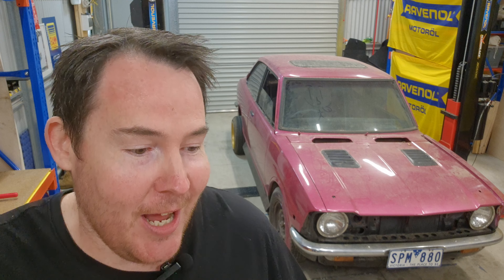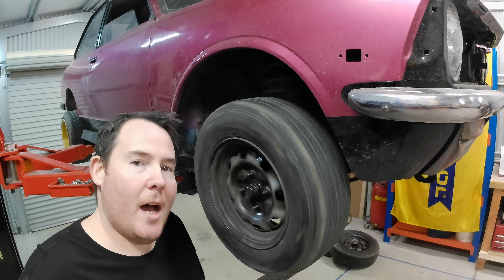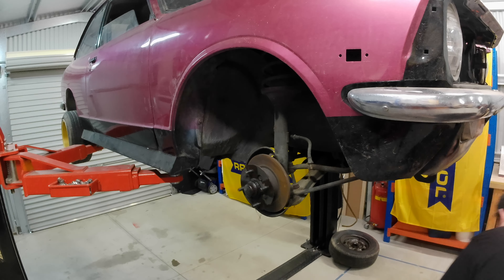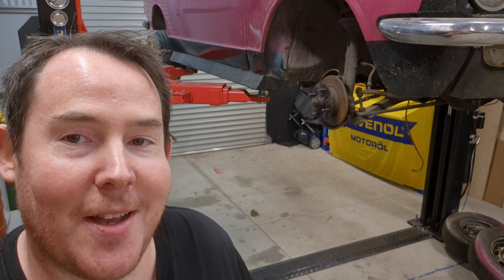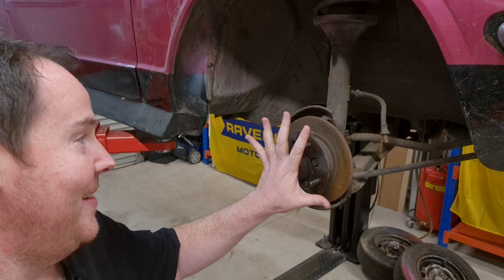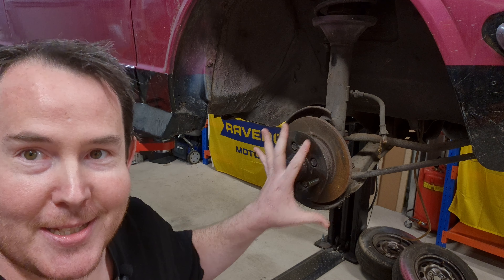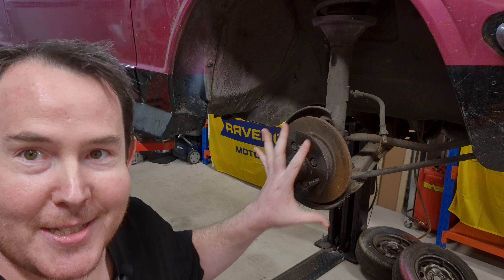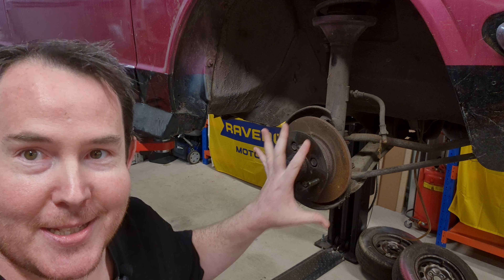KE20 Build Part 1: Suspension Removal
in this video i remove the suspension on the KE20